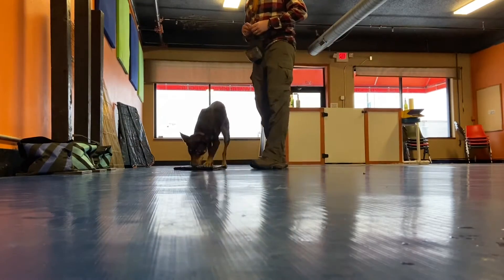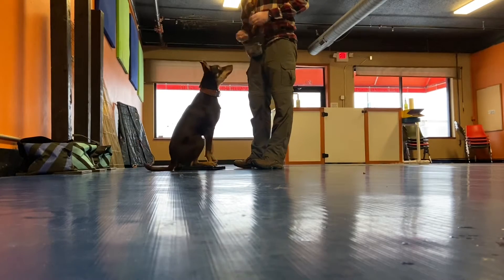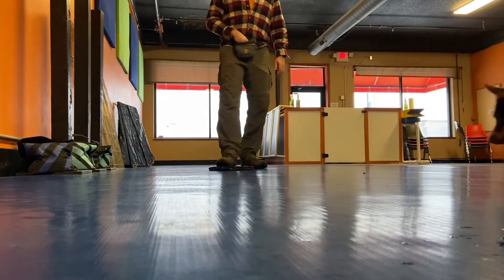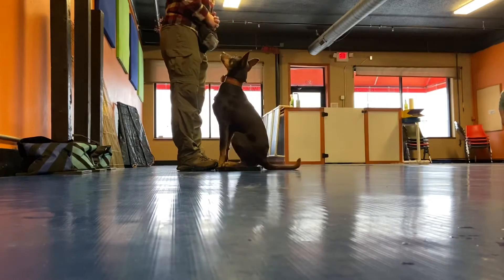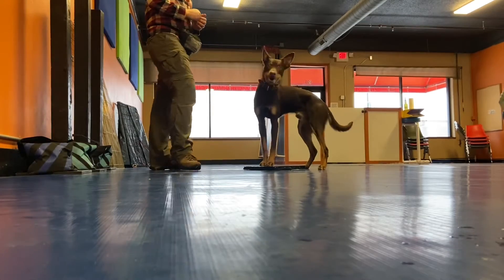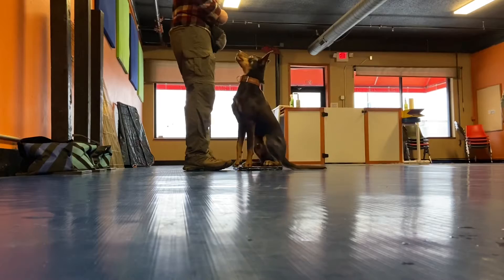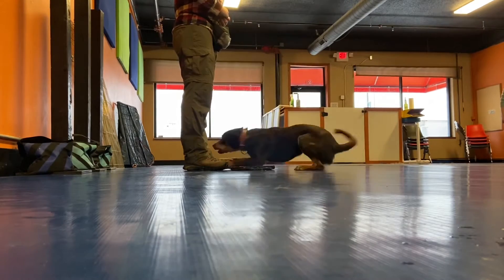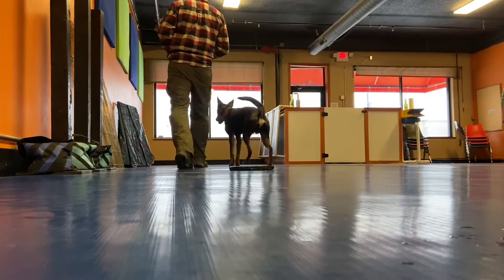Oak - Square 1-2-20